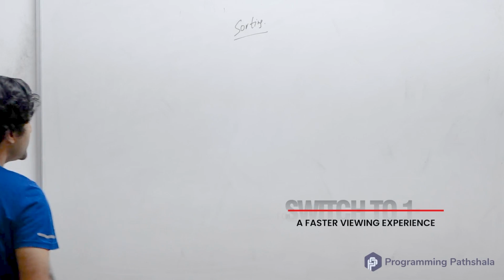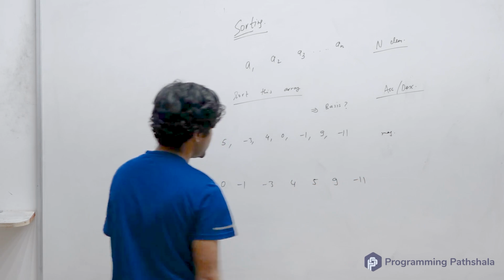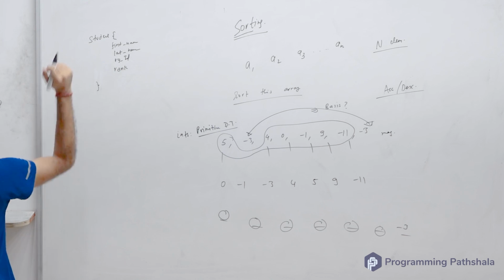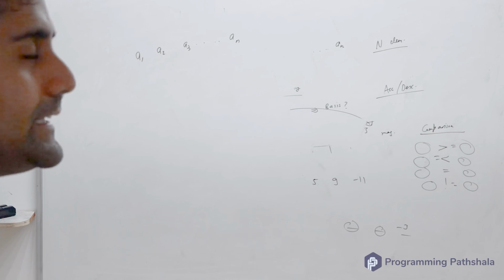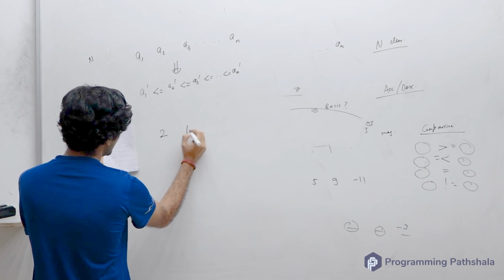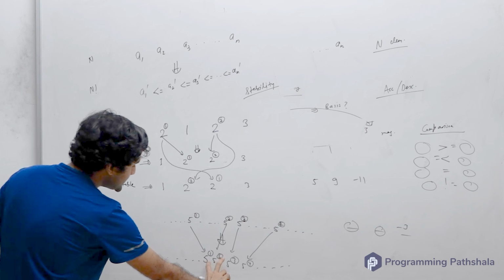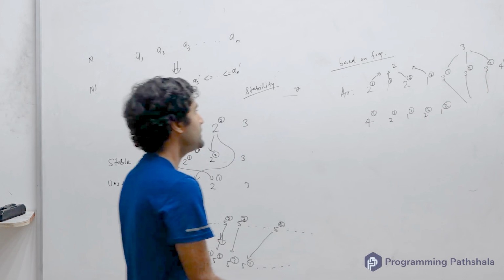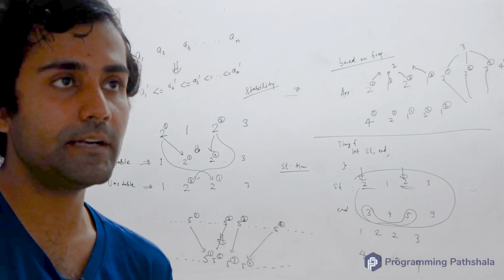Sorting - Basics of Sorting Algorithms | Must watch | L-33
Introduction to Sorting Algorithms in Data Structures.
In this video, we dive into the world of sorting algorithms! Whether you're new to coding or brushing up on your knowledge, this video will help you understand the basics of sorting data.